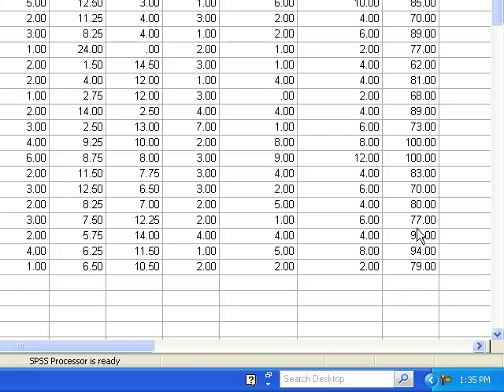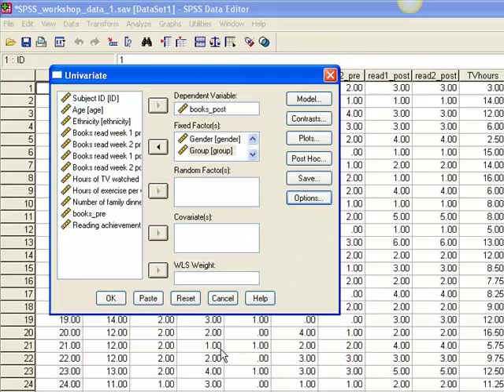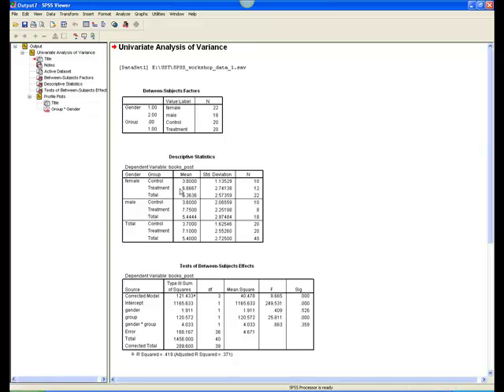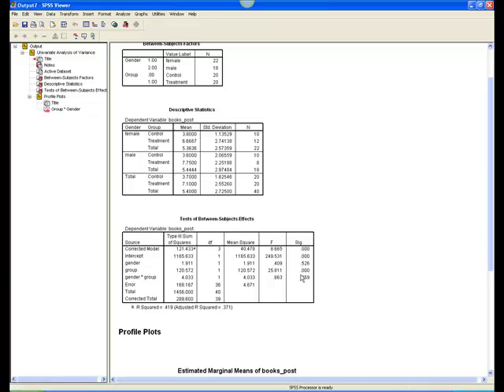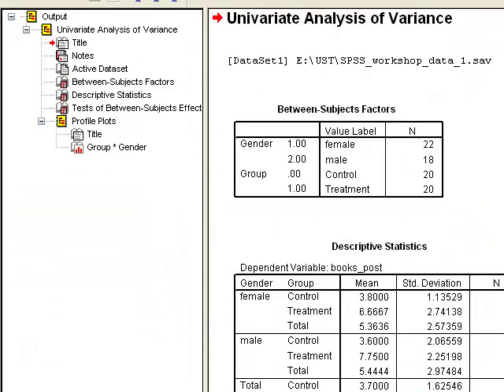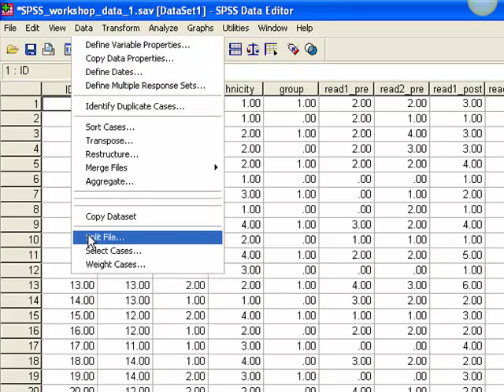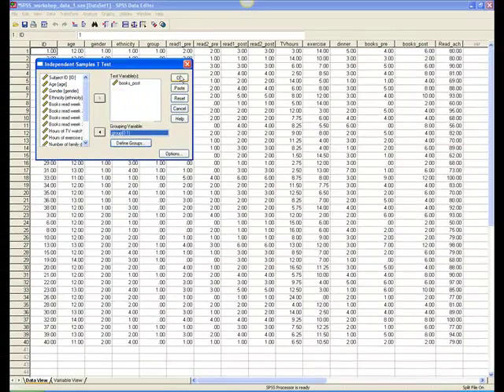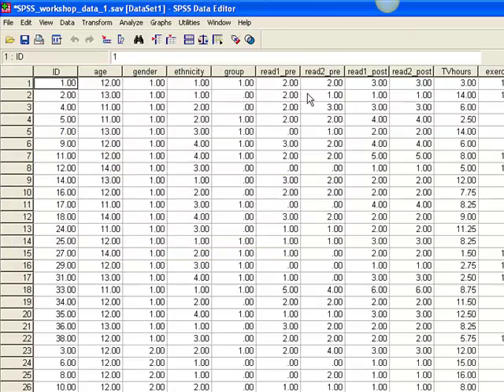UST Research Tutorial: Factorial ANOVA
University of St. Thomas School of Education: Action Research Seminar -- Factorial analysis of variance (ANOVA)